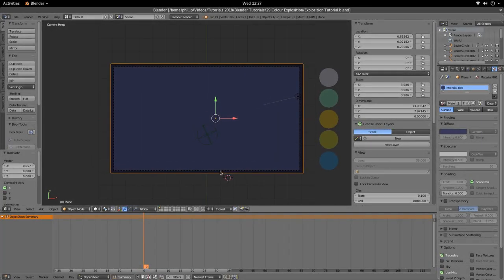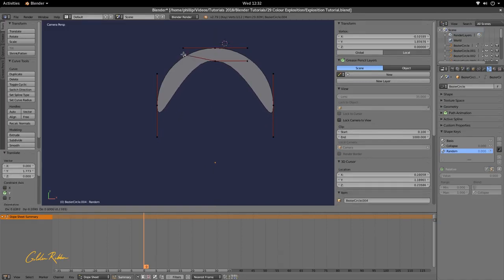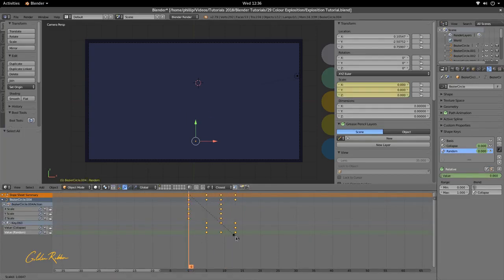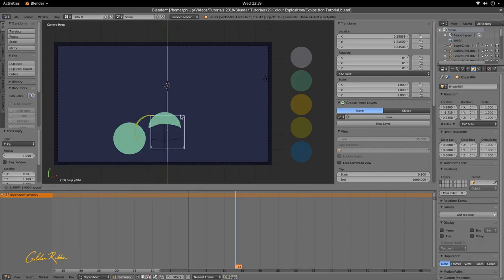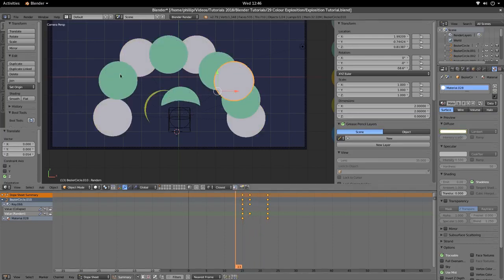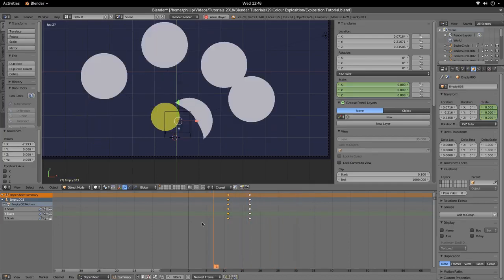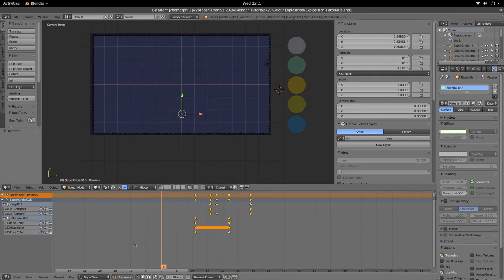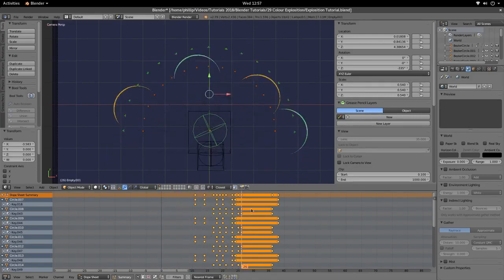HOW TO MAKE YOUR ANIMATED LOGO OR INTRO in BLENDER 2.8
Very nice tutorial on how to make your own logo or intro animation, in 2D but also applies to 3D.